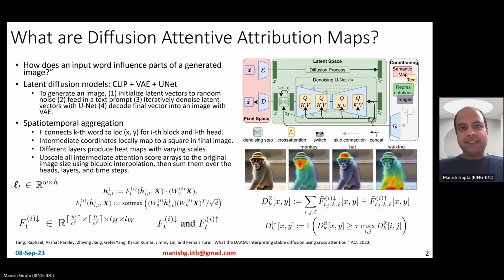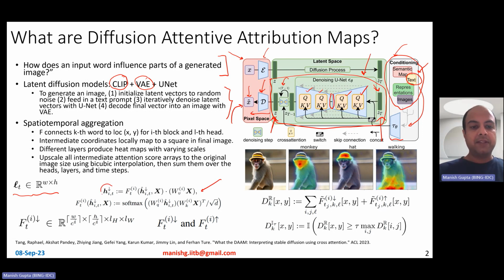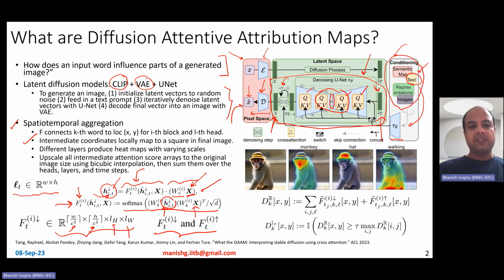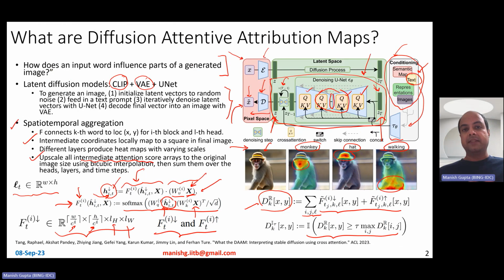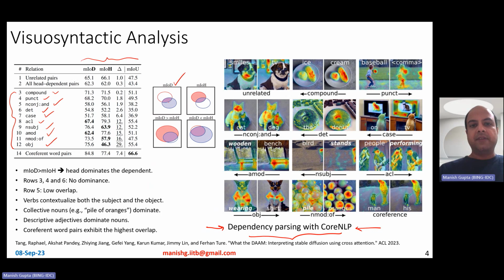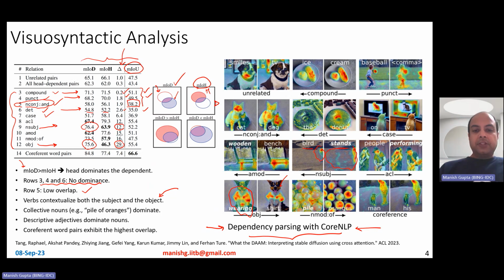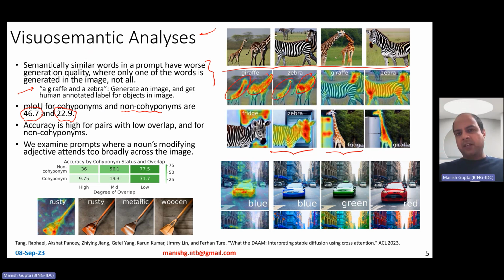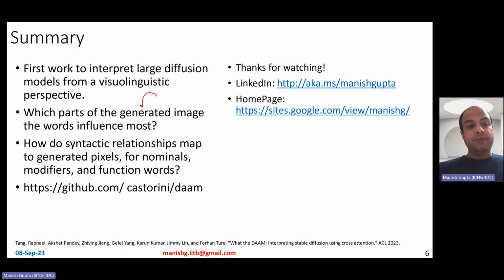Interpreting Stable Diffusion Using Cross Attention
Large-scale diffusion neural networks represent a substantial milestone in text-to-image generation, but they remain poorly understood, lacking interpretability analyses. In this paper, the authors perform a text–image attribution analysis on Stable Diffusion, a recently opensourced model. To produce pixel-level attribution maps, they upscale and aggregate cross-attention word–pixel scores in the denoising subnetwork. They call their method as DAAM. They evaluate its correctness by testing its semantic segmentation ability on nouns, as well as its generalized attribution quality on all parts of speech, rated by humans. DAAM is applied to study the role of syntax in the pixel space, characterizing head–dependent heat map interaction patterns for ten common dependency relations. They also study several semantic phenomena using DAAM, with a focus on feature entanglement. It is found that cohyponyms worsen generation quality and descriptive adjectives attend too broadly. This is the first to interpret large diffusion models from a visuolinguistic perspective.

In this video, I will talk about what are Diffusion Attentive Attribution Maps (DAAM). I will talk about Attribution Analyses: Object Attribution and Generalized Attribution, Visuosyntactic Analysis and Visuosemantic Analyses of Stable Diffusion models using DAAM.

Tang, Raphael, Akshat Pandey, Zhiying Jiang, Gefei Yang, Karun Kumar, Jimmy Lin, and Ferhan Ture. "What the daam: Interpreting stable diffusion using cross attention." ACL 2023.